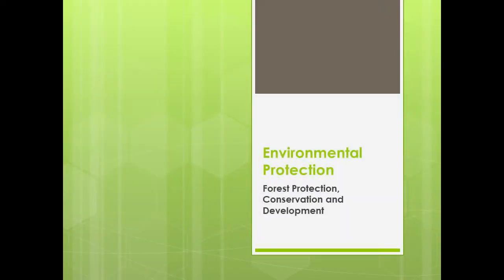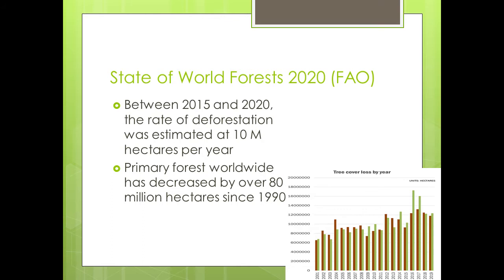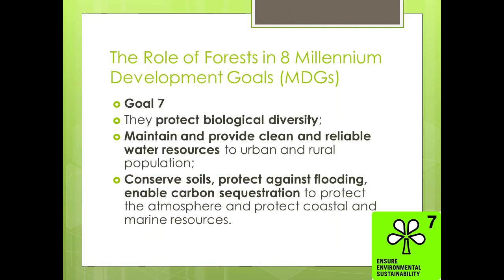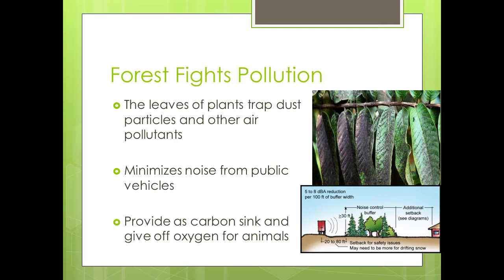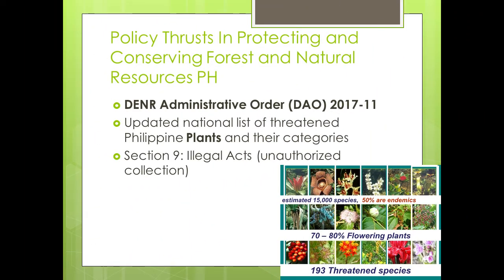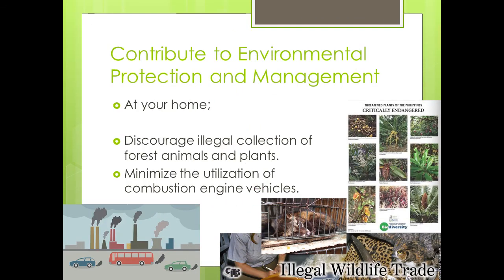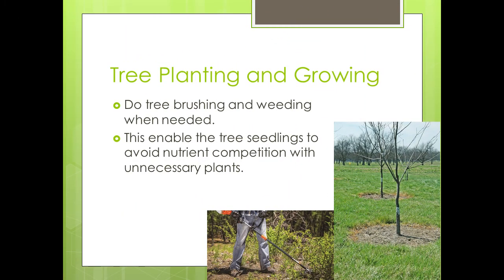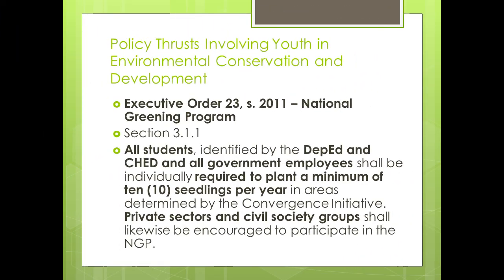NSTP Lecture 4: Environmental Protection - Forest Protection, Conservation and Development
This video talks about Environmental Protection specifically the Forest Protection, Conservation, and Development as well as the role of youth in environmental protection and management.

First, what is a forest?

So, it comes from the latin word foris and forestiswhich means outdoor and open grounds, respectively.
It is also an area or community with the presence of dense tree cover.
And according to the definitions of DENR Memorandum Circular 2005-05, it is a land area with more than 0.5 hectare and having more than 10% tree crown cover. Tree crown cover means the area occupied by the leaves of the tree.
According to Helms (1998), it is an ecosystem of tree cover with different species composition, structure, age class, associated processes, and which commonly includes meadows, streams, fish, and wildlife.
We have also other terms to know that you might be encountered in your future readings. Read the definitions only…
When we talk about forest protection, conservation, and development, it is the holistic management which means the inclusion of all components of the natural resources,
It is the management system that associates with the flora/fauna or the plants/animals including human beings; It is very important because we want to have benefited from forests such as environmental goods and services and also for sustainable development not just for today but also for the next generations.

Why do we need to protect our forests?
It is simply because of the declining number of forest areas all throughout the globe.
As reported by Food and Agriculture Organizations (FAO), there is a rapid rate of deforestation and leads to a decrease in the primary old-growth forest.

And also in the Philippine Context, it was also observed that available forest cover is declining which tends to call up the attention of the government for urgent rehabilitation.

Because of those threats brought by declining forest cover which leads to the degradation of human development. The non-government organization (NGO) like United Nations, created Millennium Development Goals (MDG) to prioritize the needs for uplifting human development. And also it was incorporated in the list of goals about the importance and role of forest and the natural environment.

So, in goal number 1, it states to eradicate extreme poverty and hunger.
Forest comes into play which provides land productivity and provision of water to agricultural lands to produce a highly valued crop for consumptions.
And also forests provide environmental goods and services of which will create an avenue for income-generating livelihoods.

For Goal number 7, it states that ensure environmental sustainability.
This statement includes the importance of environmental sustainability, the aesthetic value and other environmental components that support human development.

Forest protects biological diversity, as well as they, provide quality and quantity sources of water for domestic use.
They also conserve soils, prevents flooding, serve as a carbon sink that cleanses the atmosphere, and protect coastal and marine resources.

Forest Protects and Conserves the Soil by supporting the continuous cycling of nutrients within the soil environment.

They reduce surface runoff and sedimentation by holding soil and water particles.
They also provide water for other organisms by decreasing the rate of evaporation.

Forest also protects our watershed areas, this includes the rivers, lakes, drainage canals, and other water bodies found in the upland setting.

They collect rainwater and store it underground in the aquifers.
They also support the sustainability of hydroelectric power generation for commercial and domestic purposes.
Forest also mitigates the negative impact of flooding by absorbing portions of rainwater.
The presence of forests also reduces the surrounding air temperature which can make us feel cool and refreshing other than in open areas.
Forest serves as the home for wildlife which provides ecological and economic importance for humans.
It is a terrestrial ecosystem that supports the interconnection of the food chain and food web.
The degradation of the forest ecosystem leads to the declining number of wildlife and in worst, extinction of other species.
Forests also are homes of some of the indigenous people that they protect them because they considered forests as a life support system.

Forest fights the pollution by trapping air pollutants in their leaves such as dust. This action minimizes having health problems which lead to complications and even fatality.
Forests are also a great sound insulator that minimizes noise pollution from public vehicles.
Also, they serve as carbon sink which absorbs greenhouse gases from the atmosphere&nbsp; and provide oxygen for living organisms.
Forest provides some of the remedies for common health disorders and diseases.
It is usually cheaper than synthetic and commercialized medicines.